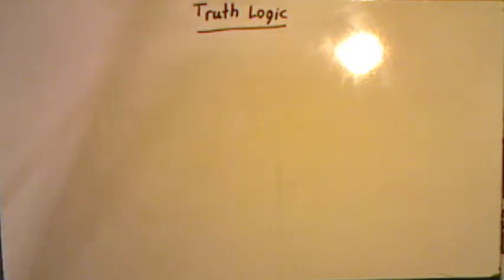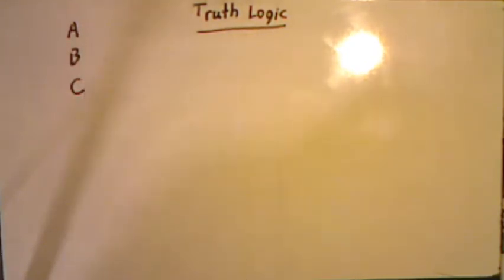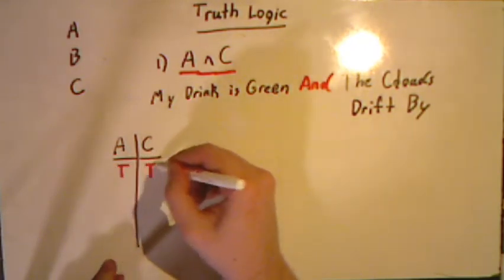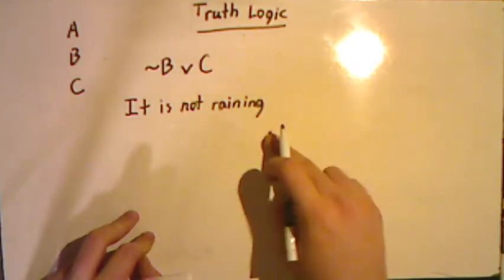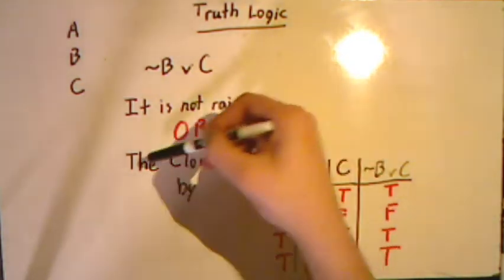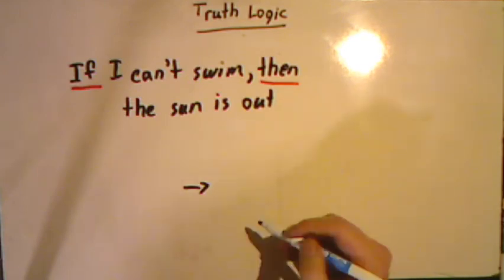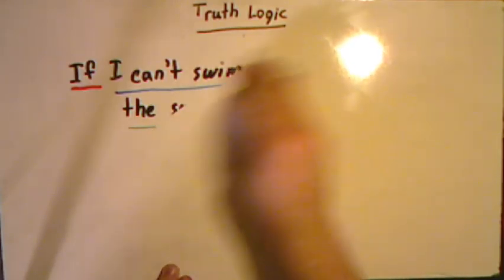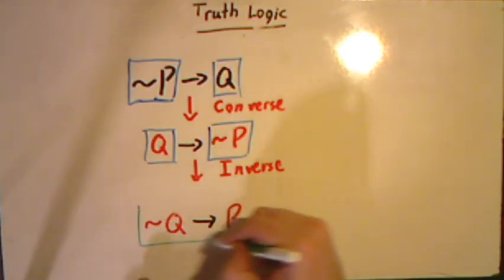Truth Logic Practice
We work through some of the practice problems for logic problems.